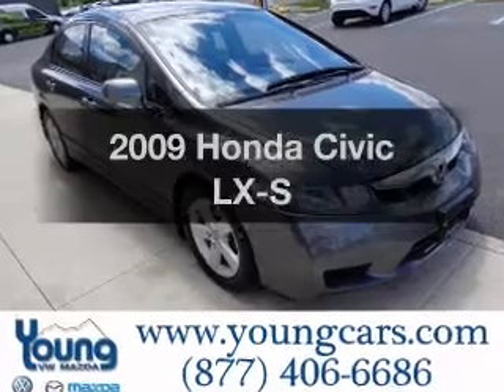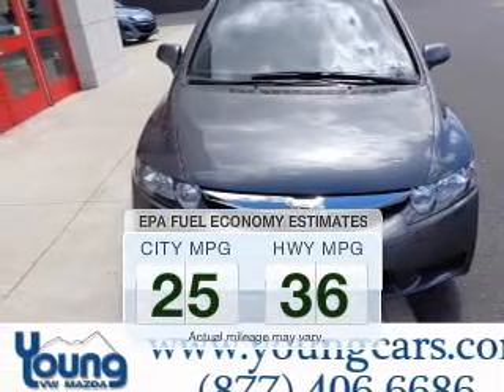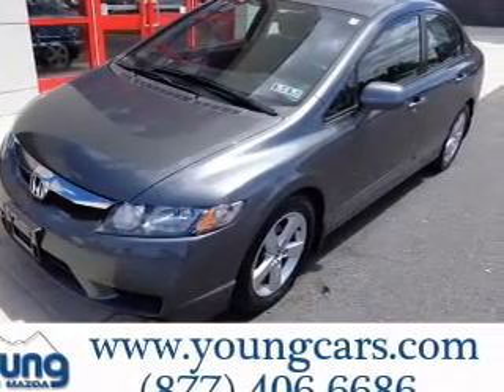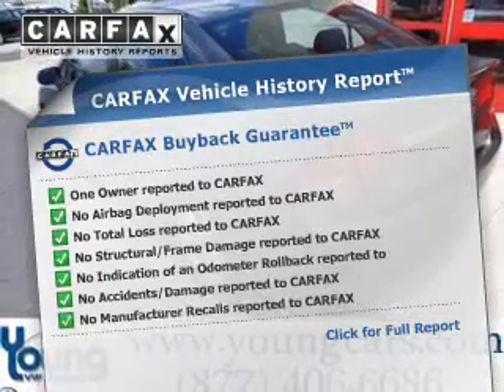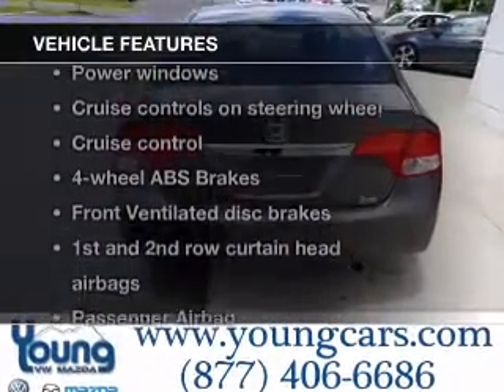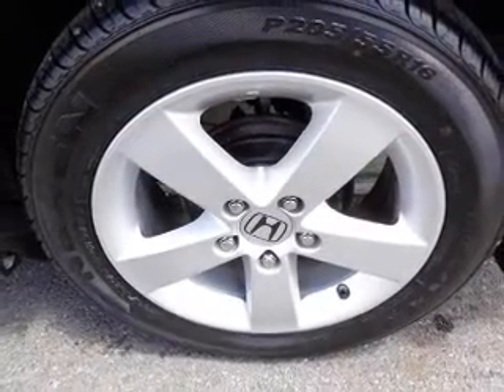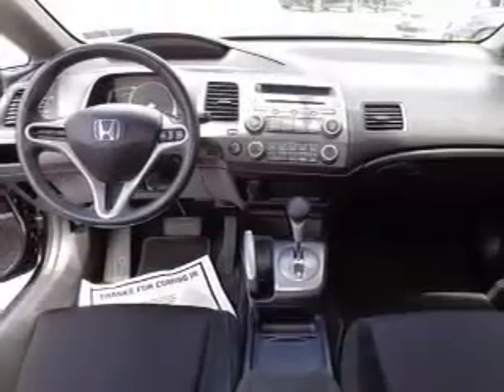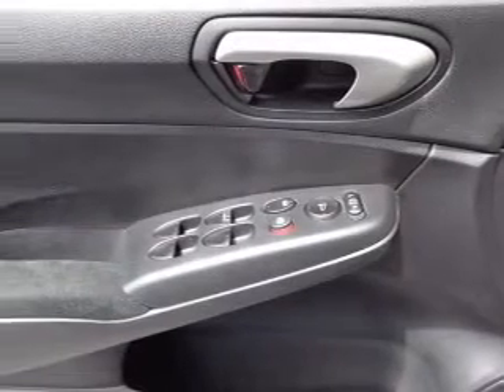2009 Honda Civic - Easton PA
Year: 2009
Make: Honda
Model: Civic
Trim: LX-S
Engine: 1.8 liter inline 4 cylinder 16 valve
Transmission: 5-Speed Automatic
Color: Gray
Mileage: 56067
Address:
191 Commerce park Dr